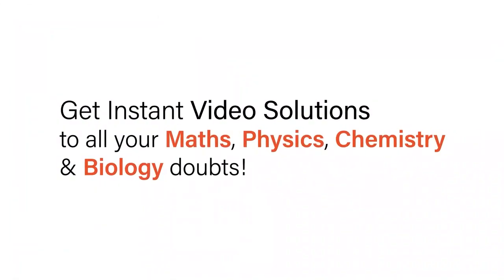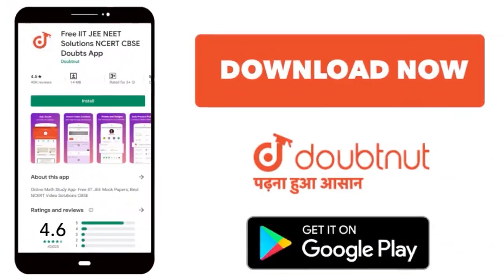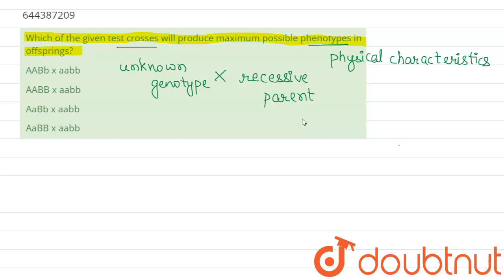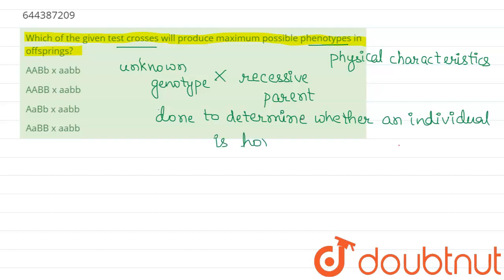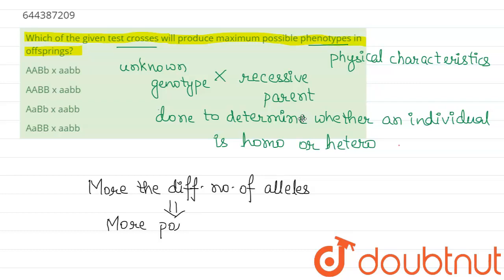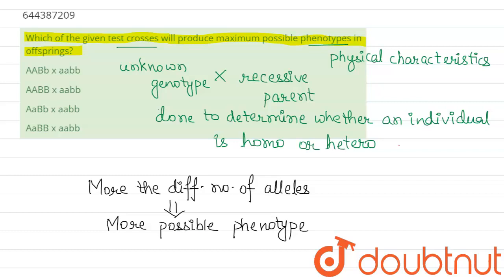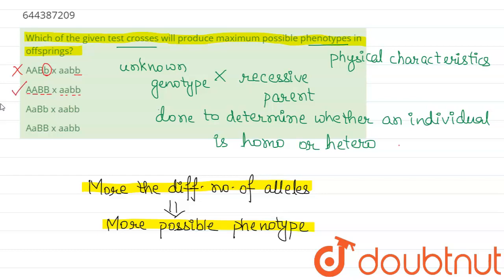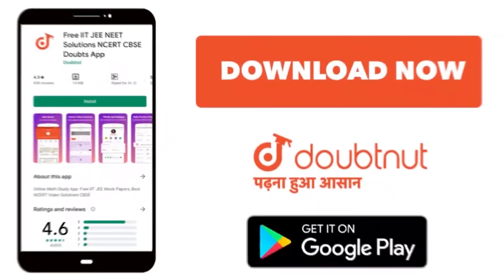Which of the given test crosses will produce maximum possible phenotypes in offsprings? | 12 | T...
Which of the given test crosses will produce maximum possible phenotypes in offsprings?
Class: 12
Subject: BIOLOGY
Chapter: TEST 5
Board:IIT JEE

👉 Have Any Query? Ask Us.